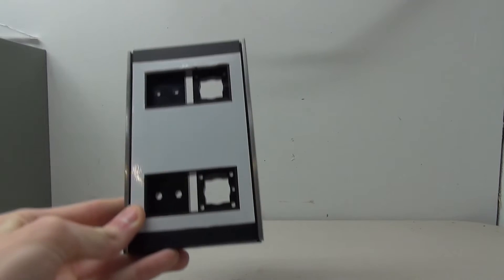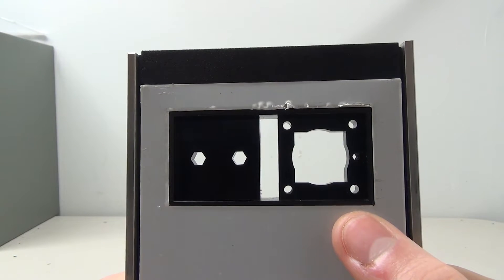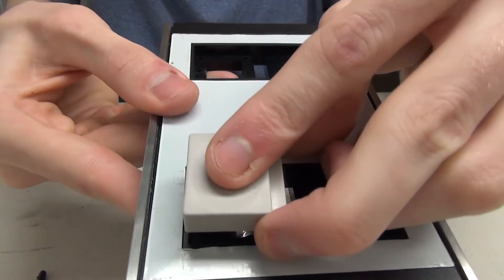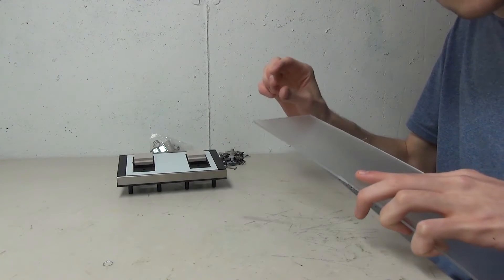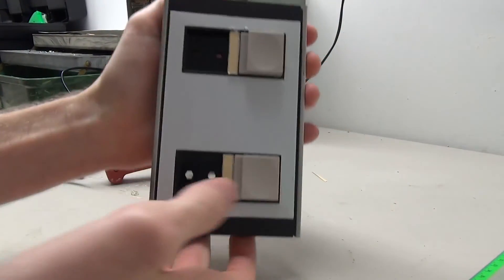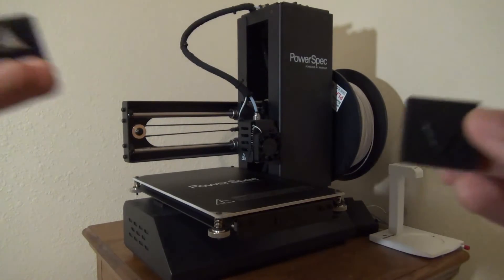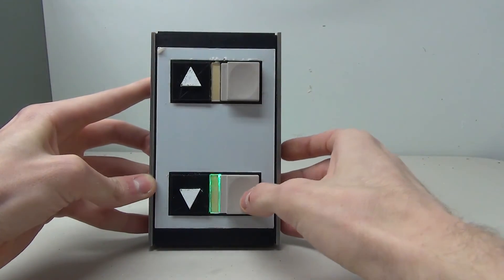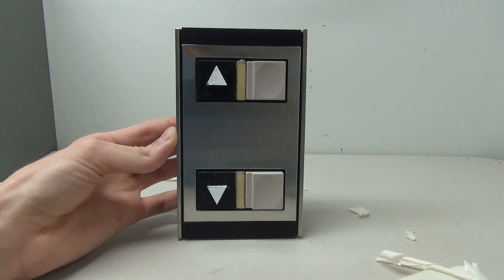Elevator Part Building and Wiring: Montgomery Vector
(11-27-18) In today's elevator part video, I put together and make custom parts for a Montgomery Vector call station! In addition to making parts, wiring, and putting this call station together, I also give you an in depth look at how a Montgomery Vector button works! I hope you enjoy!

If you have any elevator part related video ideas, please tell me them in the comments below!

A HUGE thank you to Andrew for giving me the original parts for this!